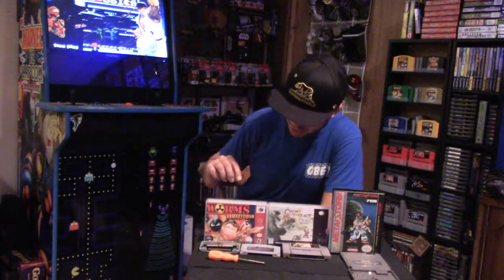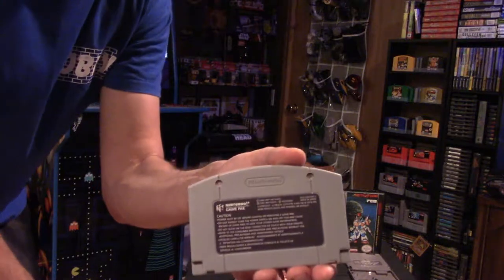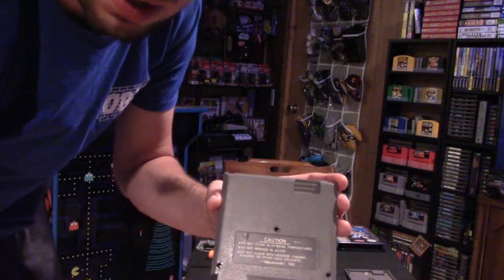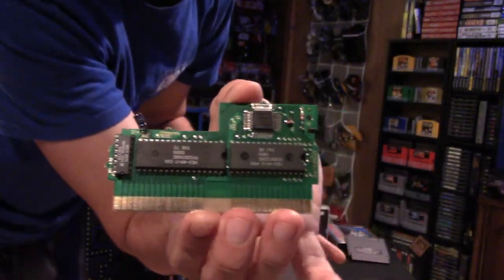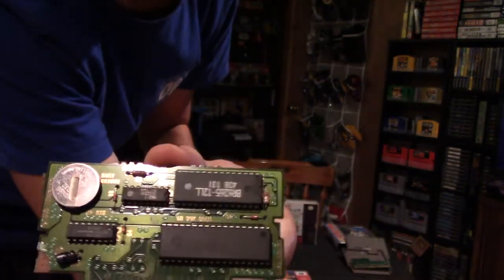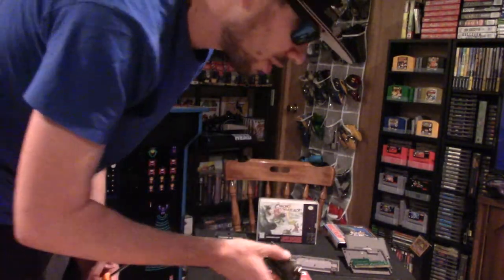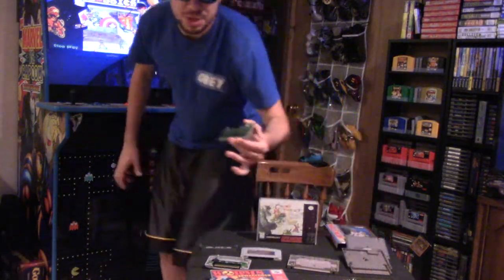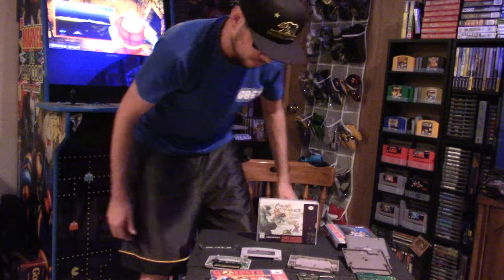BUYING WORKING COUNTERFEIT GAMES! FAKE N64 SNES NINTENDO! CONKERS, CHRONO, MARIO! +BATTERY SWAPS!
Hello retro family! I am here to stop you from getting RIPPED OFF!
You might not even know about the FLOOD OF FAKE VIDEO GAMES; but rest assured with this video you can avoid BUYING A WORKING FAKE! THEY ARE ALL OVER THE WEB AND IN THE LOCAL SHOPS TOO! LIKE ALL MARIO GAMES OR CHRONO TRIGGER! Metal Storm! Worms64! ANYTHING HARD TO FIND COULD BE A FAKE!

In this video you will learn how to:
-Open Nintendo, SNES, N64 games
-How to identify a fake

MANY FAKES PLAY JUST FINE!!! They do not last forever, and they have NO resale value being they are only a year old or so,  made of junk in china NOT BY NINTENDO.

CHECK YOUR GUTS!

SNES CLASSIC UNBOXING TO COME SOON!